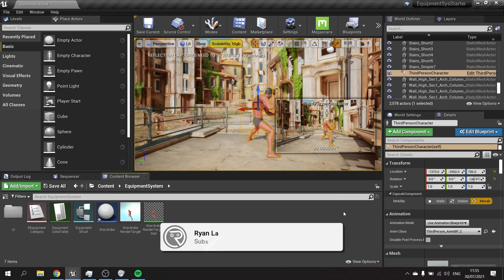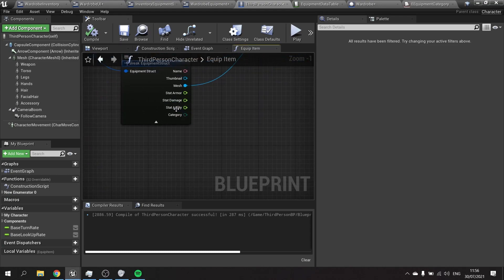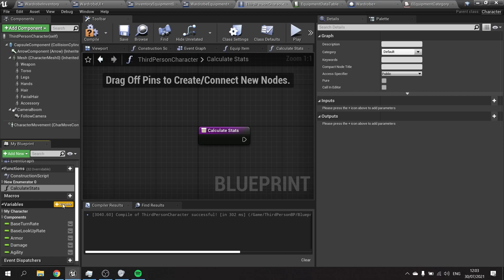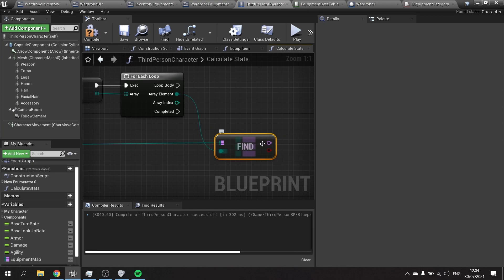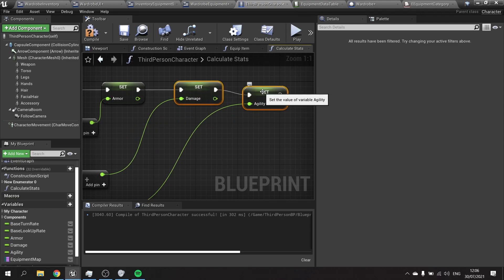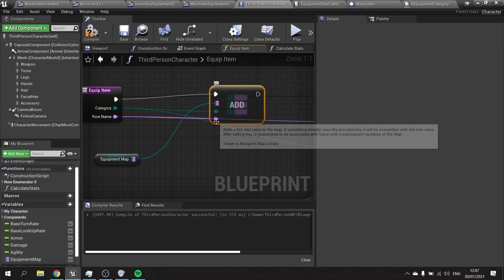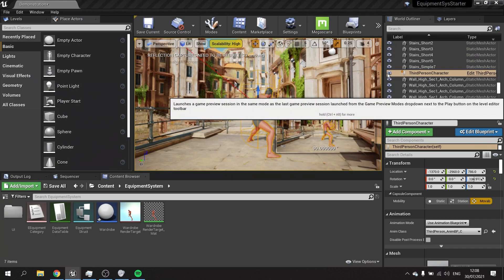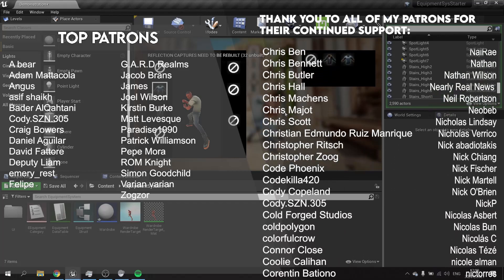Unreal Engine 4 Tutorial - Equipment System Part 8: Calculate Stats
In this series we are creating a new Equipment System, allowing us to swap equipment and clothing to change our stats. As time goes on I want to revisit previous series and improve upon them; the equipment series was particularly weak and so here we are all fresh and anew.

In Part 8 we calculate the stats that each equipment piece gives your character.